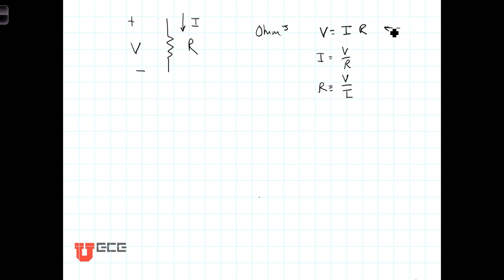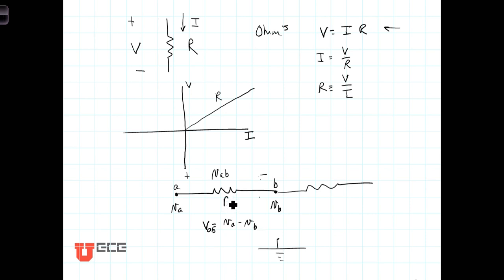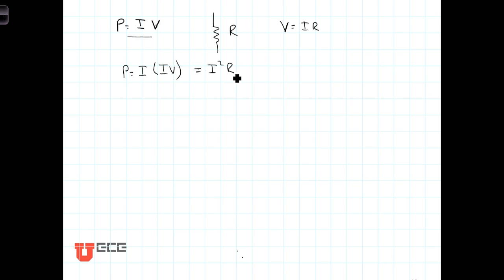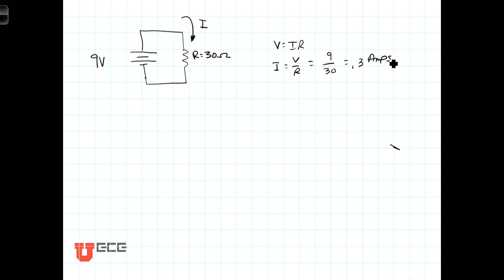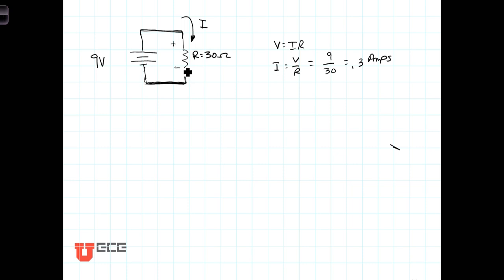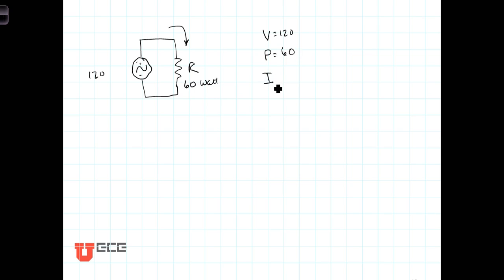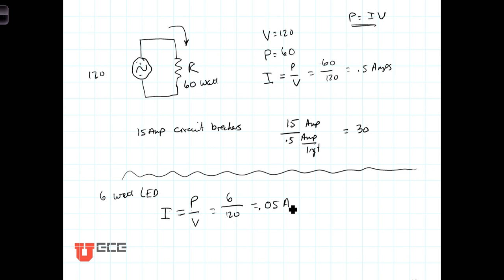L2 1 3Ohms Law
Voltage and current in a resistor described by introducing Ohm's Law